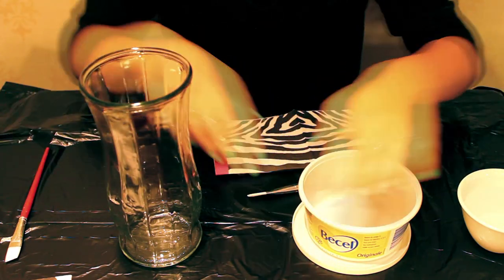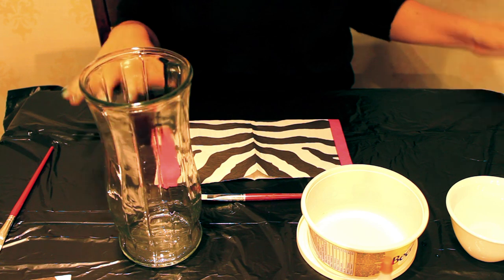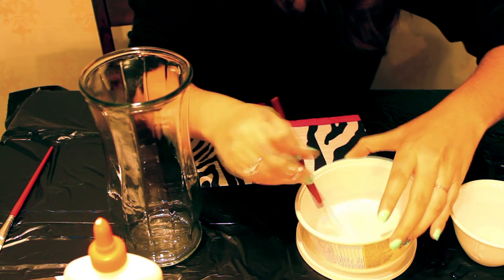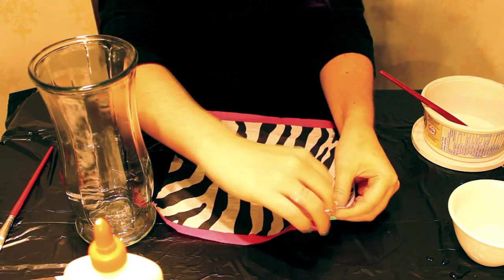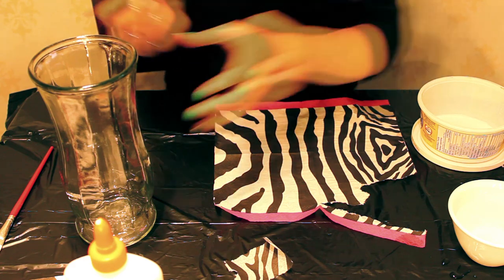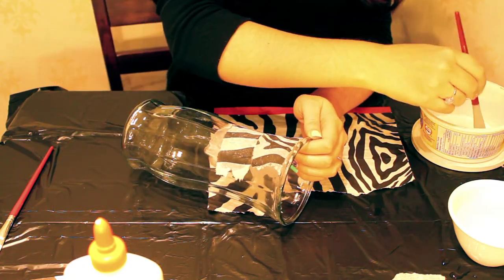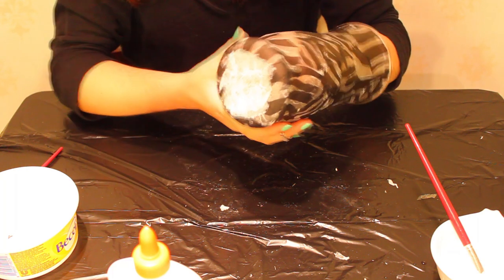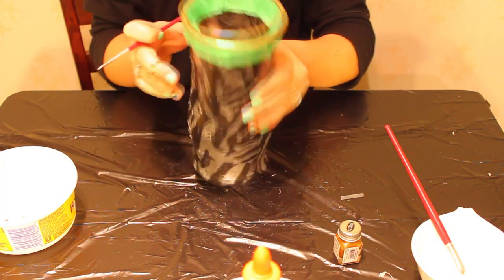Decorative Vase Tutorial | Frosted Look - Easy Handmade Gift Idea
In this tutorial I show how to easily create a unique decorative vase using an existing clear vase and decorative napkins. Makes a really great handmade gift for any occasion!

Big thank-you to YouTube for the free music!!